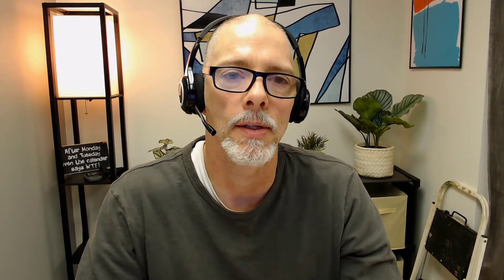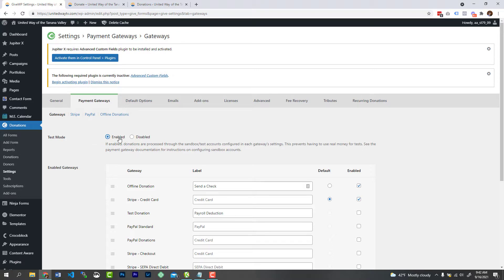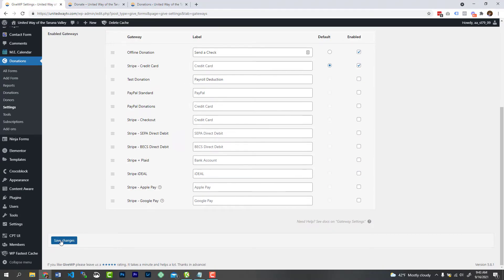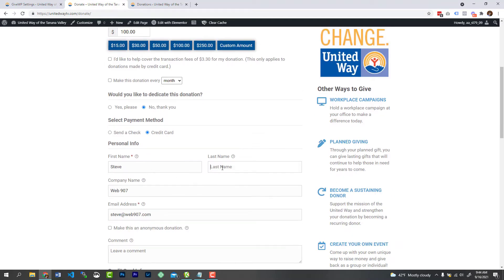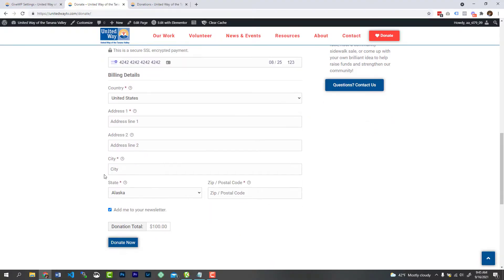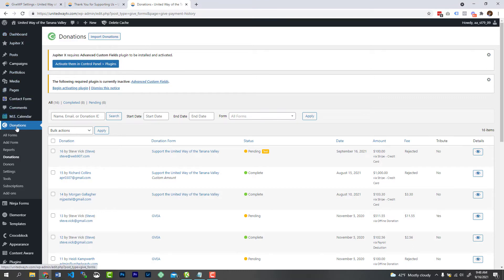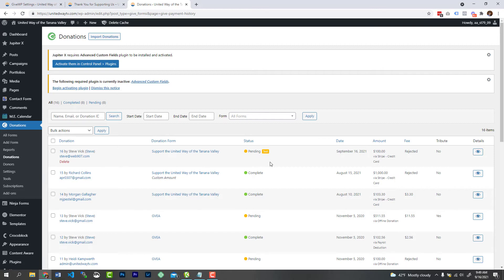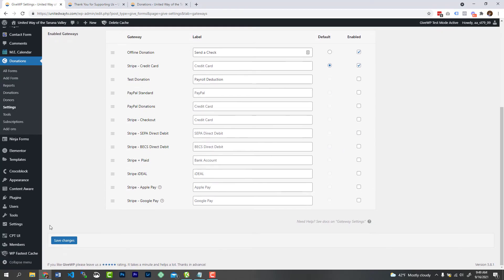Test Your Donation Page [GiveWP WordPress]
Here is how to test your nonprofit donation page using the GiveWP donation plugin for WordPress.

The GiveWP plugin has a ton of addons that allow you to take recurring donations, send custom receipts, export your data, add "in honor of" donations and more. Check out the premium plugin at